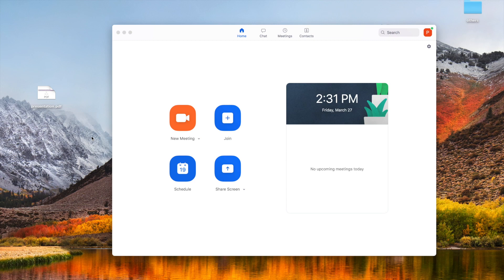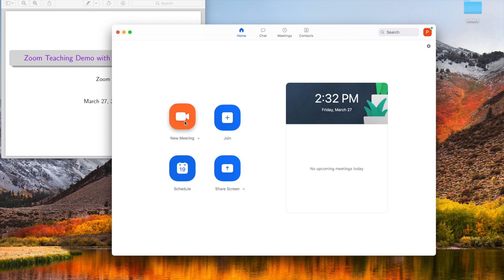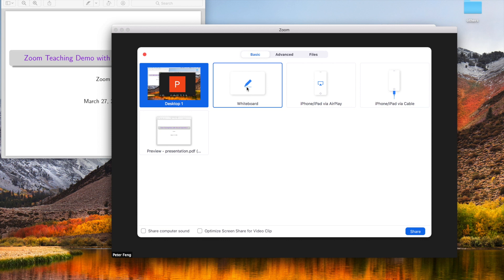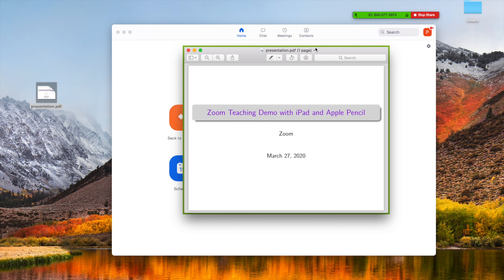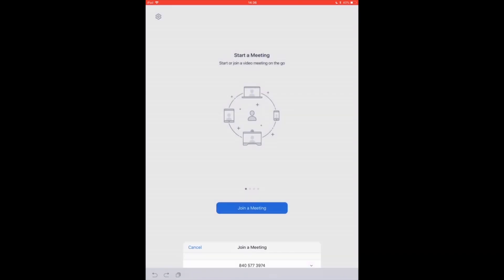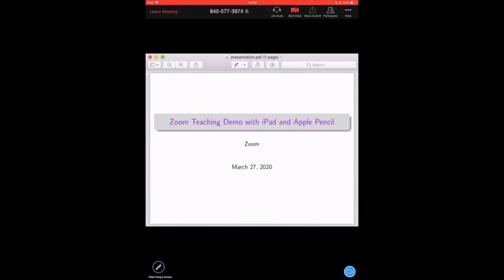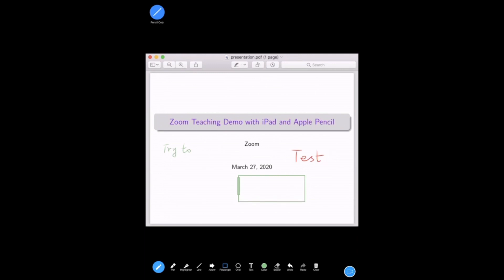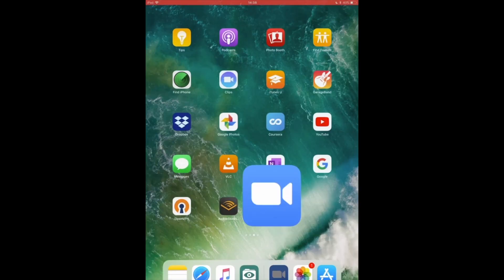Teaching using Zoom, iPad, and Apple Pencil with presentation screen sharing, annotation, whiteboard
Zoom, iPad, and Apple Pencil work great together in remote teaching when we need to make annotations.

This is a tutorial for using Zoom to share screen when you would like to annotate on the presentation.

Detailed Steps:
1. Install Zoom on both computer and iPad. Have Apple Pencil Ready. MAKE SURE YOU UPDATE ZOOM TO THE LATEST VERSION.
2. Initiate a Zoom meeting on the computer, and share screen on the presentation.
3. Join the Zoom meeting from the iPad, with no microphone and sound
4. Touch the Screen on iPad, and Press Edit
5. Congratulations! You can now make annotations on the presentation using Apple Pencil.